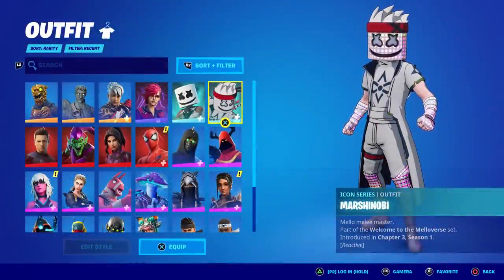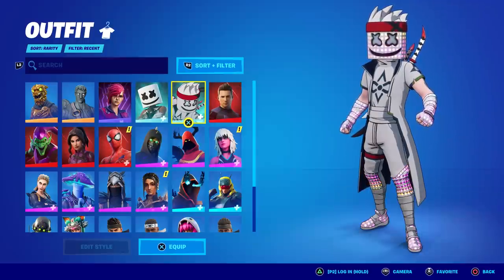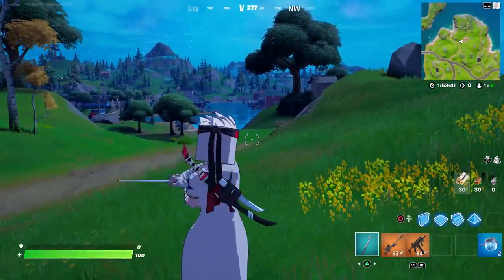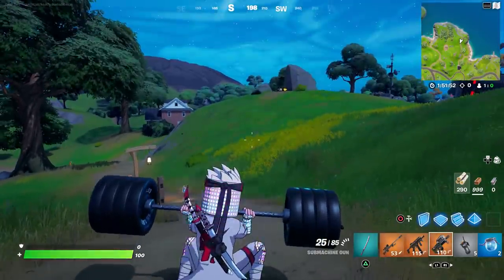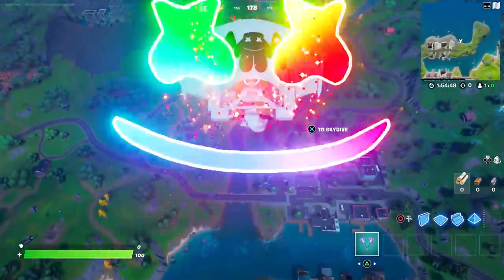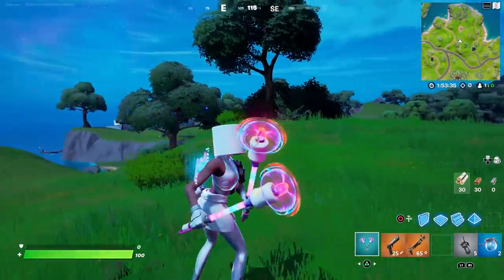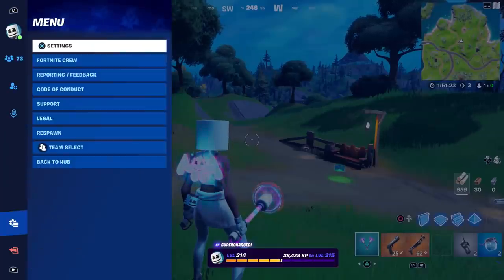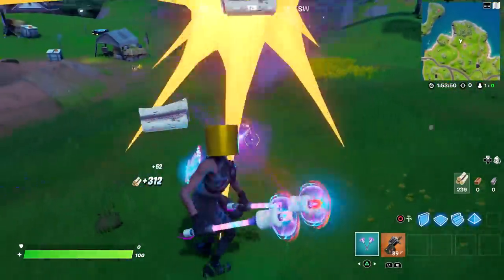Fortnite GIFTED Me These Skins EARLY! (Marshinobi And Marsha Gameplay & Review)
Thanks very much to EPIC GAMES for sending me this bundle early!